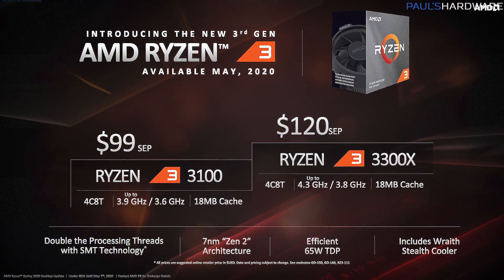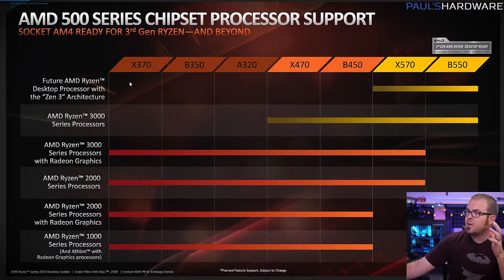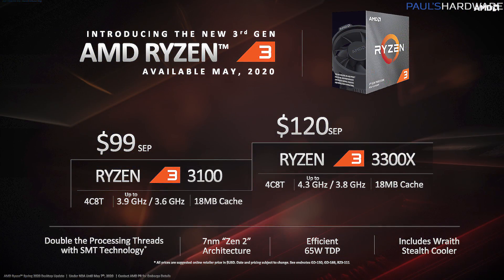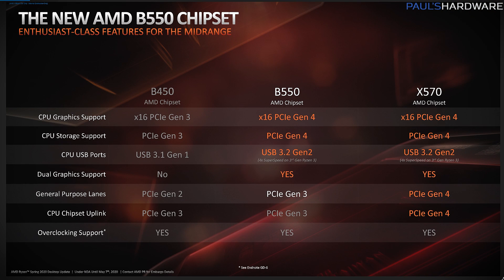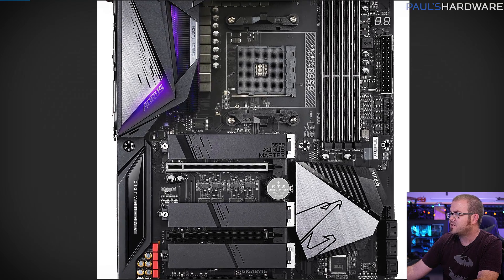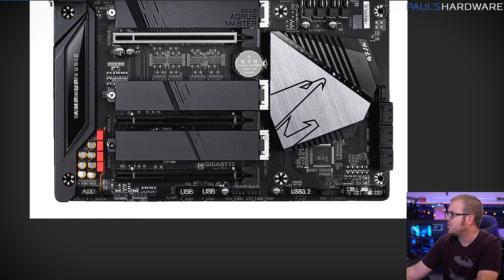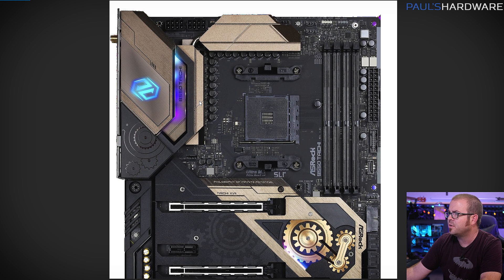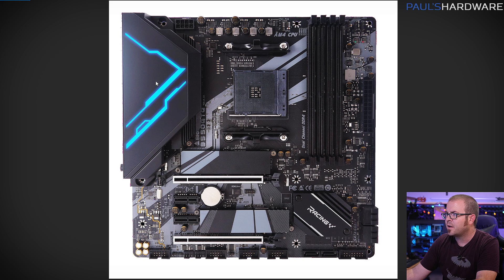What B550 CAN and CAN'T Do...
**UPDATE AS OF 5/19/2020 -- AMD just announced that they WILL be adding support for 4000-series CPUs to B450 and X470 motherboards. They will need to set up a 1-way BIOS upgrade that will drop support for some 1st-gen Ryzen CPUs, and details are still forthcoming, but it's great news!**
Original description:
AMD has announced the B550 chipset, which launches June 16 and supports PCI Express 4.0 when paired with a 3000-series Ryzen CPU. It should be less expensive than X570, but it also [lacks support for 1st and 2nd gen Ryzen] (Note - not anymore, per AMD). Here are some details on the new chipset and what it's capable of.

►SOME LINKS
Ryzen 5 3600
Ryzen 5 3600X
Ryzen 7 3700X
Ryzen 7 3800X

:::Send Me Stuff:::
Paul's Hardware